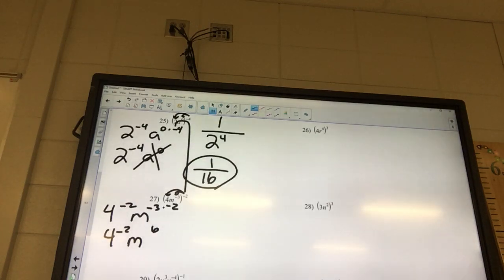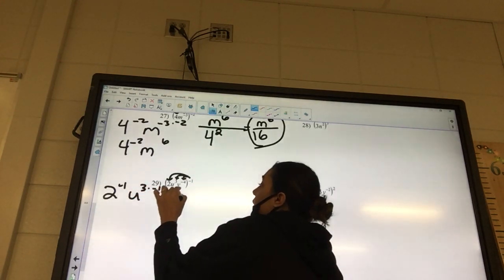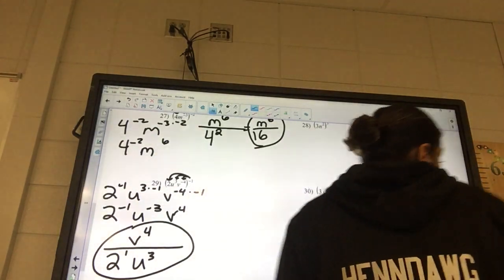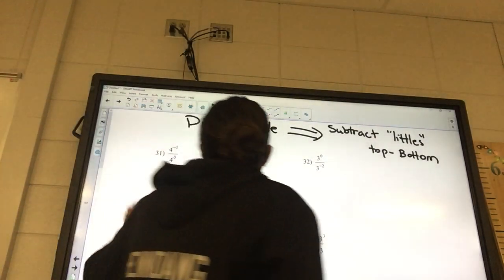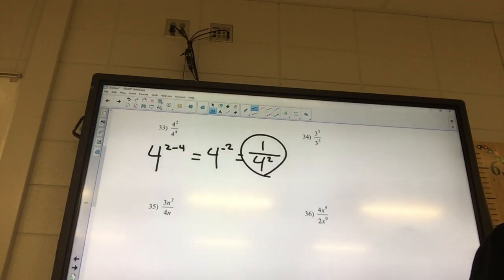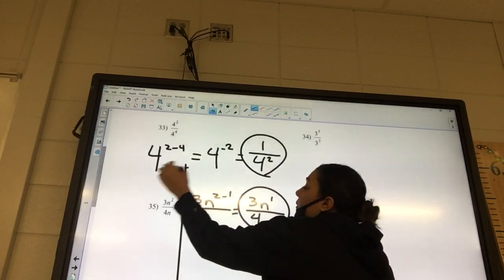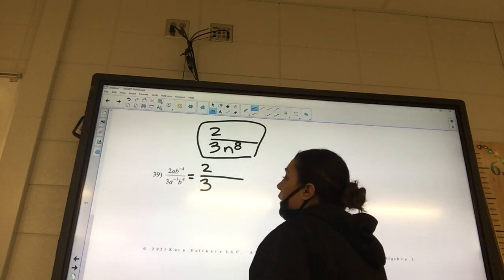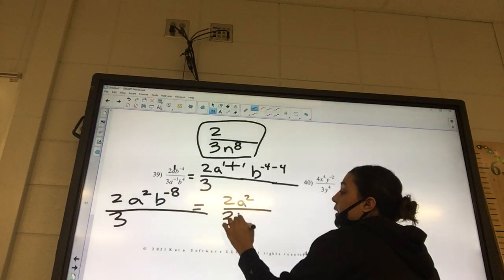Period 4 ch7 quiz 1 review 1 video part 2